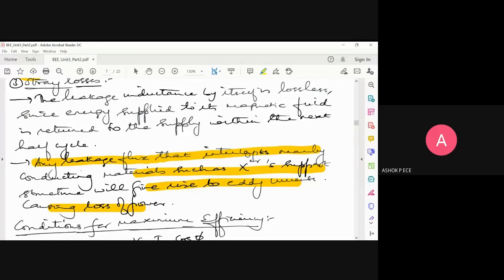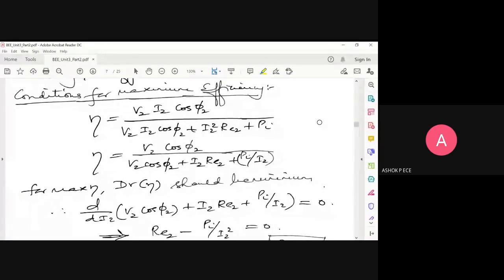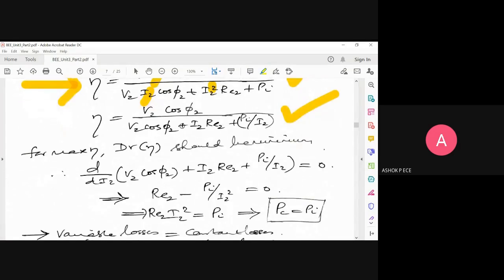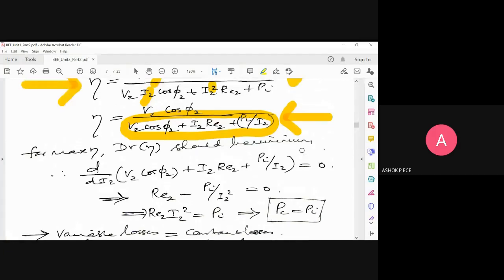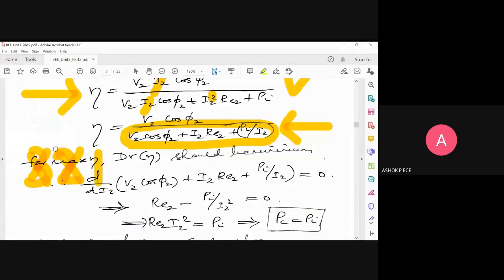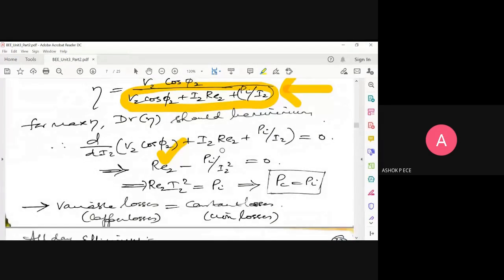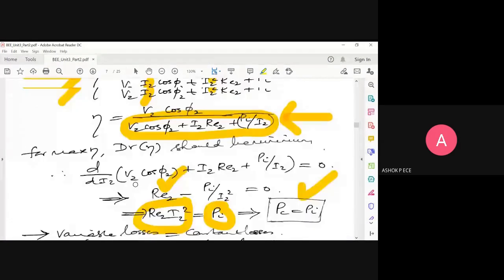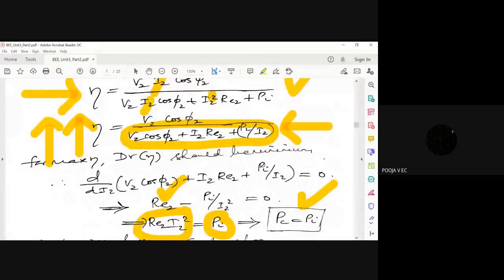Electrical Machines | Lecture-26 | Conditions for Maximum Efficiency in a Transformer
This video clearly explains the conditions for maximum efficiency in a transformer.